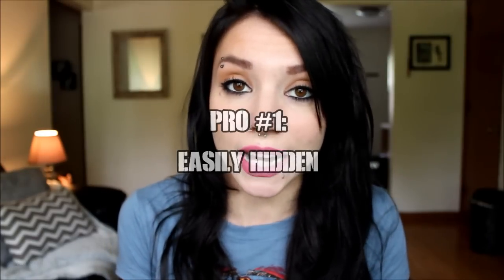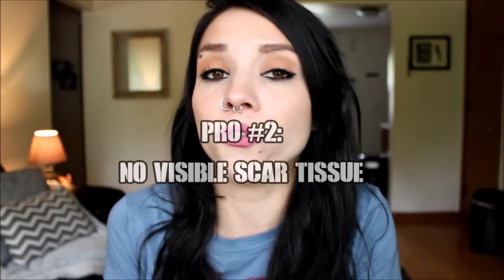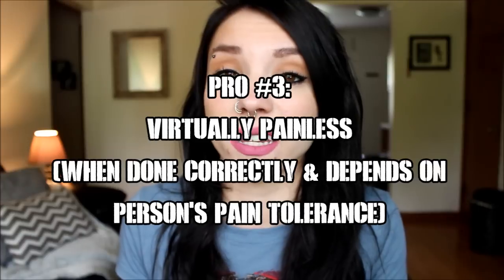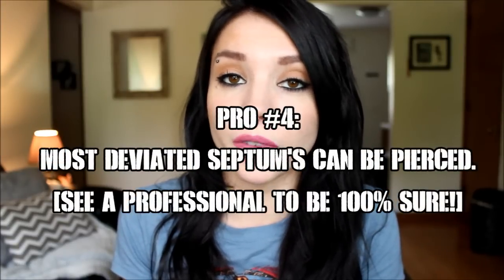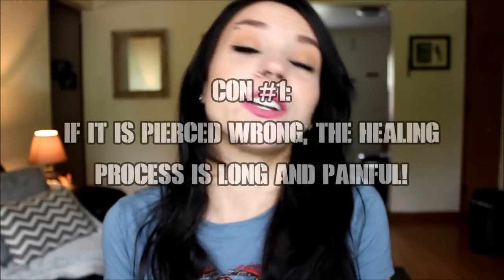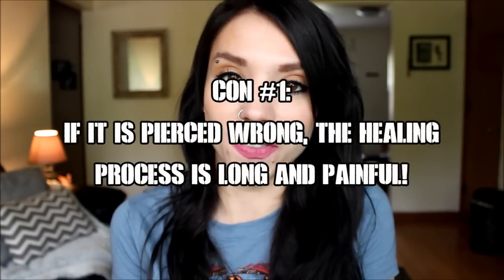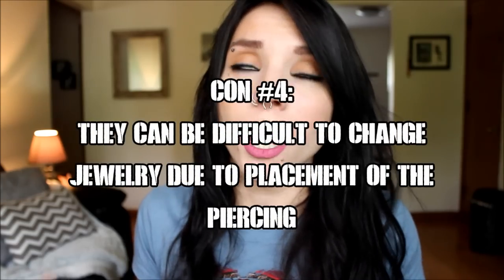Pros & Cons of: Septum Piercings.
Give this video a huge thumbs up if you have your septum pierced low like mine!

'"Doll Parts" by Jeffree Star Cosmetics

❤FAQ's

❤How Many Piercings Do I Have?
18

❤How Many Tattoos Do I Have?
17

❤Are these my real eyes?
YES!

I am 22 years old. I was born in 1993.

❤Where do I get my body jewelry from?
-Amazon
-Bodycandy.com
-BlueBanana.com
-Ebay

❤Vanity Planet Ultimate Skin Care Spa System. You can get the entire system for only $38! It comes with a cleansing brush, exfoliating brush, and a silicone brush and a carry case!

You can get this ENTIRE system for $38!

❤Madam Glam Nail & Cosmetic Products! (One of My Favorites!)

❤Have any questions or a video request for me?

❤Camera I Use: Canon EOS Rebel t3i 600D
❤Editing Program I Use: Windows Movie Maker
❤VLOGGING Camera I Use: Sony Cyber-Shot DSC-HX90V

-BreeAnn xo